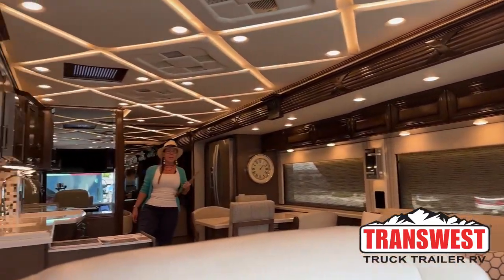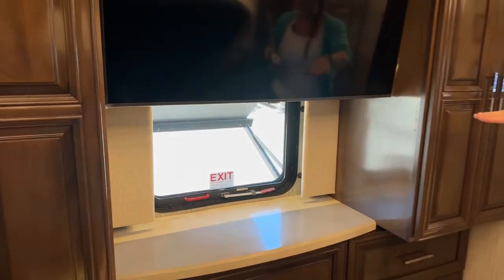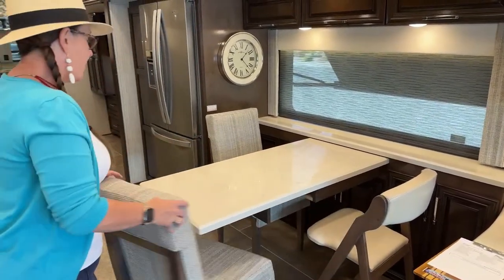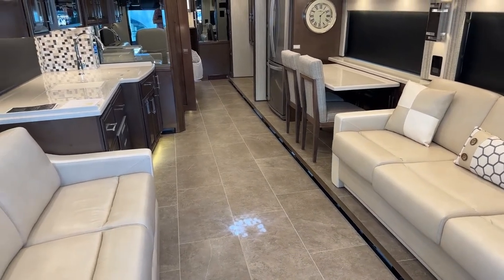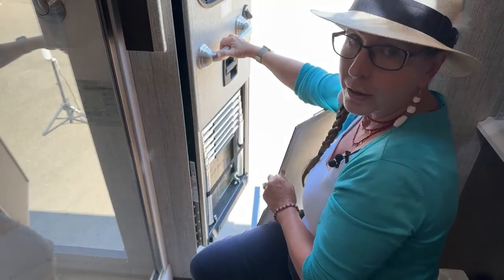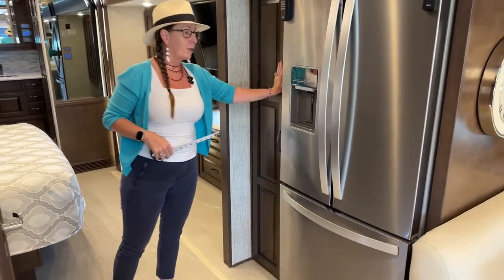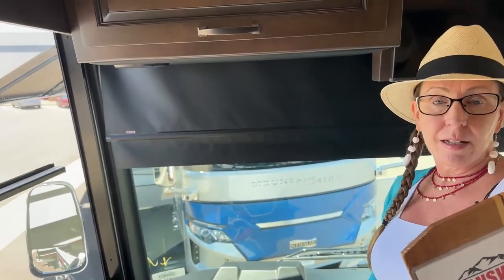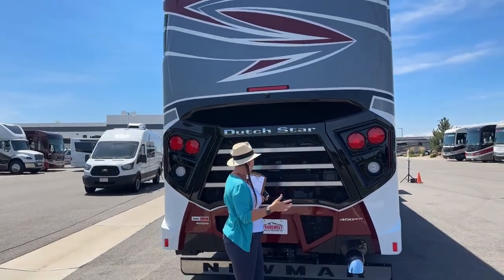Newmar Mountain Aire 4118 Vs Newmar Dutch Star 4081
rvsinsideout Katie O’Neill Today is making a head-to-head comparison between the 2023 Newmar Mountain Aire 4118 Vs 2023 Newmar Dutch Star 4081 - 5N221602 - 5N221547 LIve at Transwest Truck Trailer RV Of Frederick